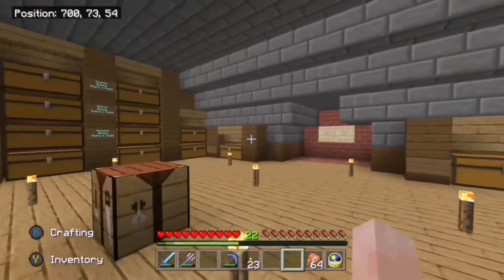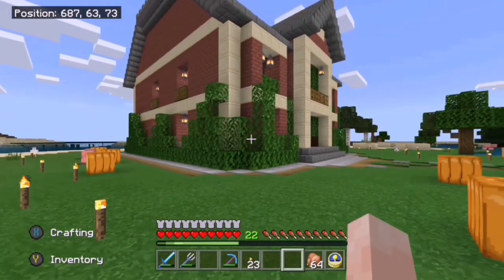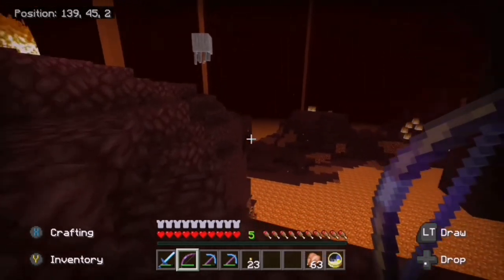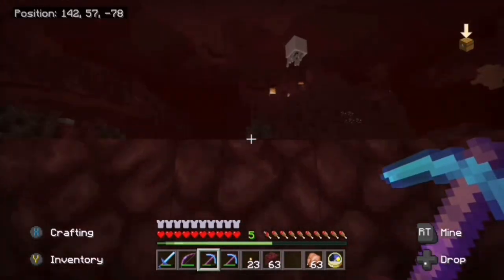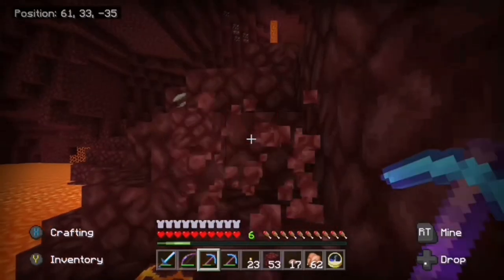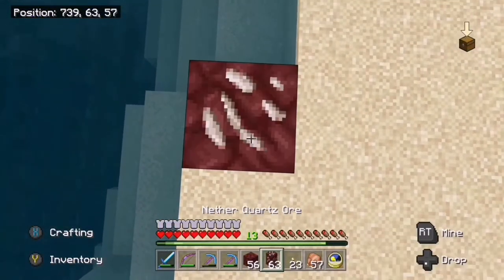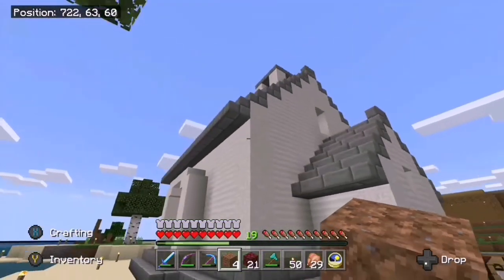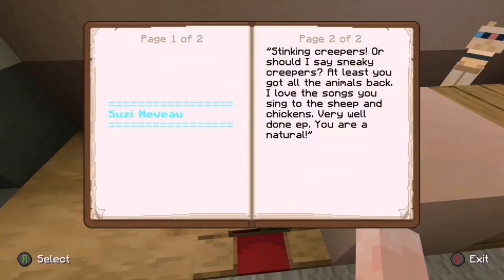Ep 12 Clerical Assistance, Jasey's Minecraft Life, Survival LP, Bedrock Edition, XboxOne, MCPE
Hi everyone and welcome back to Jasey's Minecraft Life!

In Ep. 12 We need help from clerics to get ender pearls to make eyes of ender so we can find the stronghold! But they need a place to live so I'm building them a church made of nether quartz.

*IMPORTANT*
This video shows gameplay performed by an adult and is intended to be viewed by like-minded adults. While every effort has been made to make sure this video is deemed family friendly, parental guidance is advised. Due to the nature of this game, there may be scenes of fantasy violence, mild threat and jump scares that are unsuitable for children.

*JASEY'S LINKS*

Xbox Gamer Tag: xXJaseyBeeXx

*CHANNEL SUPPORTERS*

Come check out some great pages from our supporters!!!

ABOUT MINECRAFT

Minecraft is a sandbox game created by Mojang and Microsoft and is enjoyed by young and old alike.